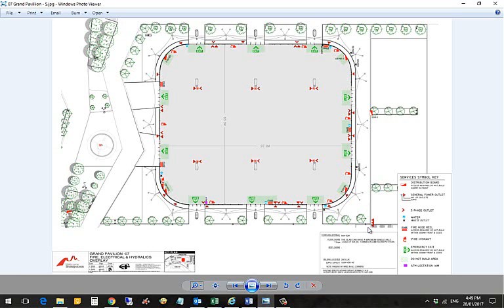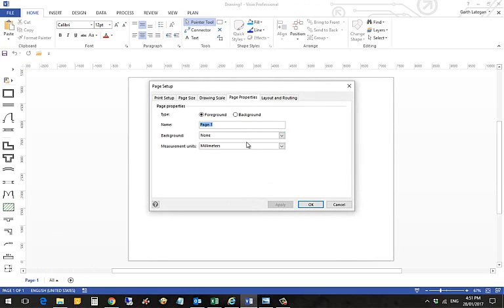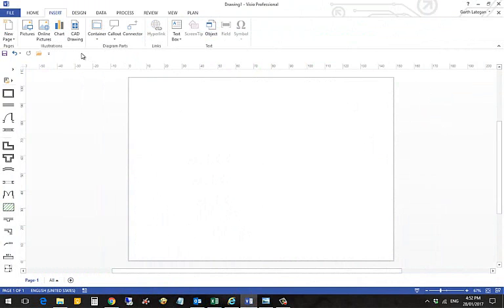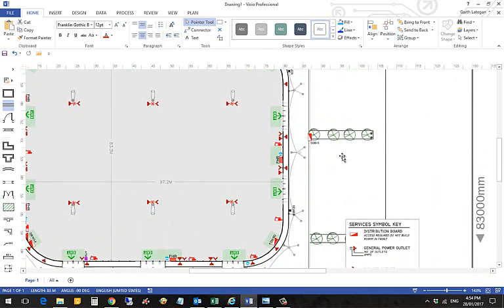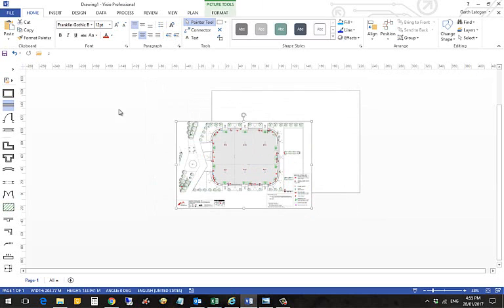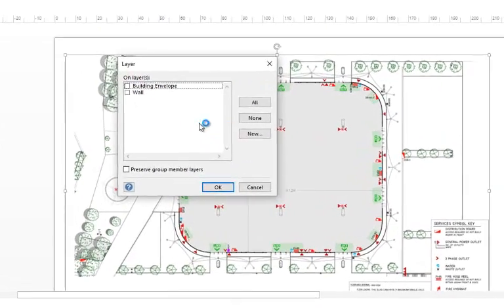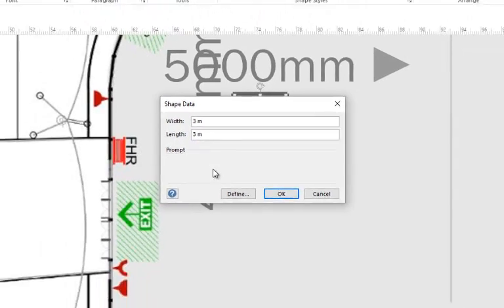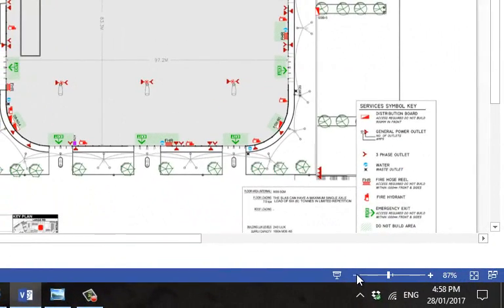How to use to scale drawings in Visio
This video shows you how to use maps that have been designed to scale.
It will show you have to change your map so it can use all the measurement features and your map will be to scale.
It will also show you how to lock the map so it does not move around.

You will need a JPG image for this to work.